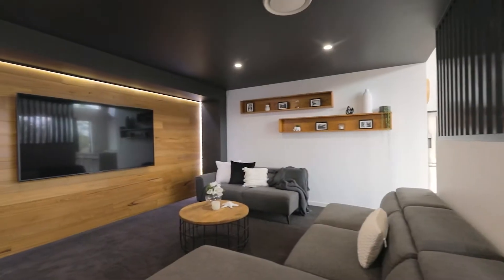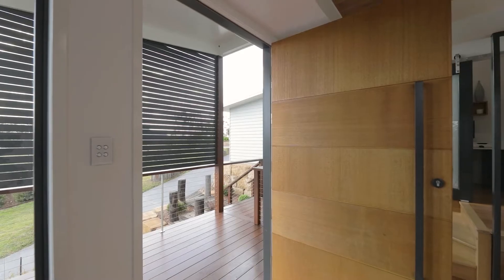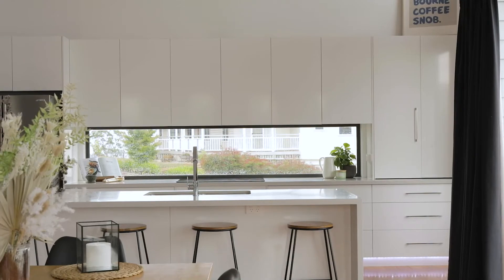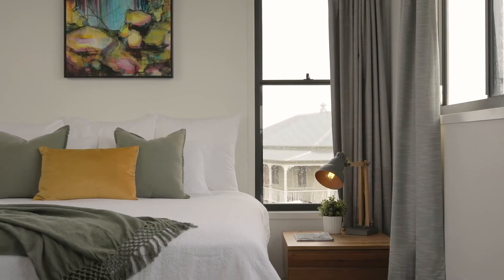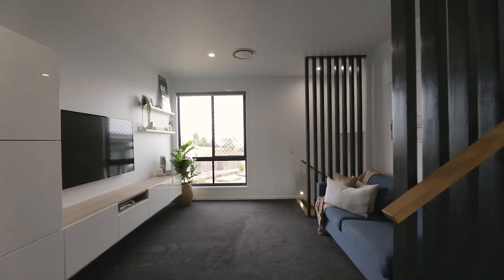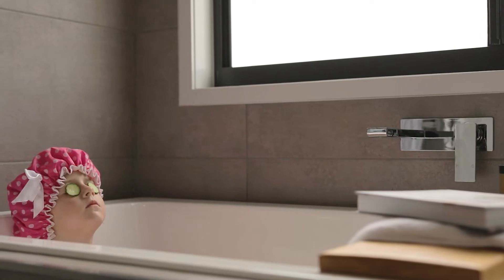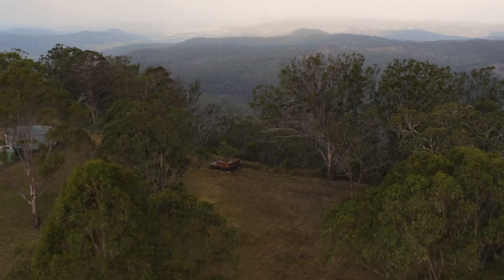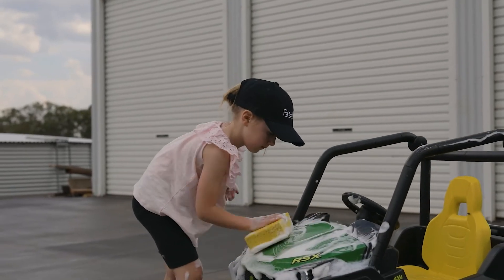6 Archer Crescent, Preston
RealWay Property Partners is proud to market this beautiful home at 6 Archer Crescent, Preston.